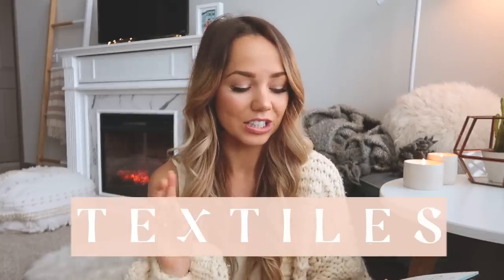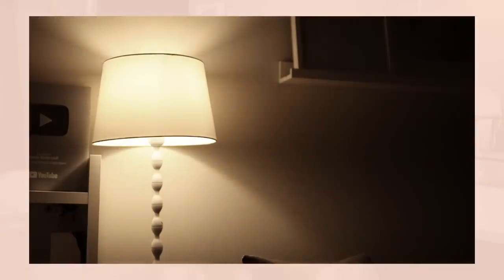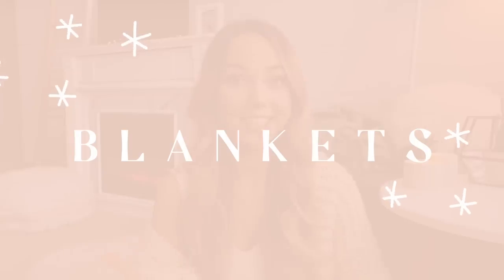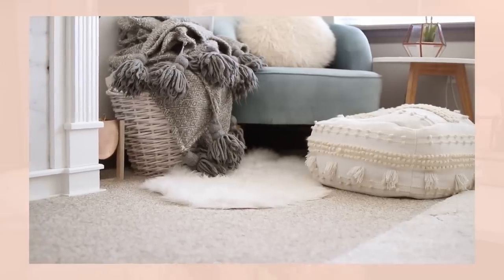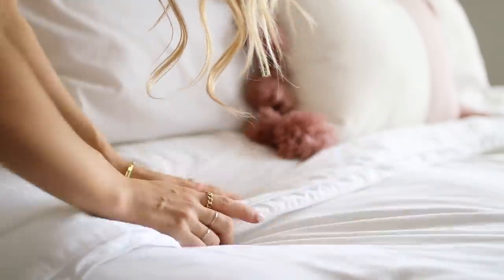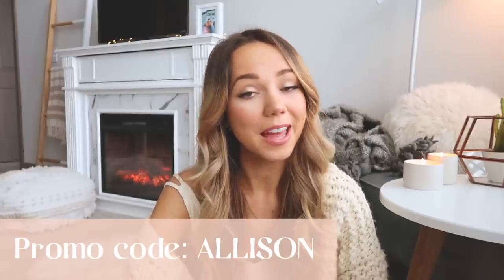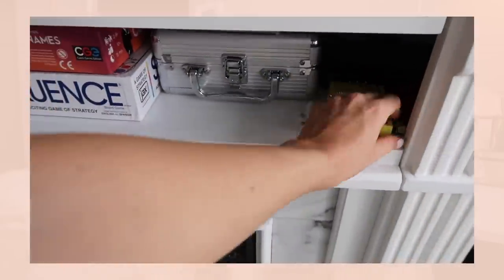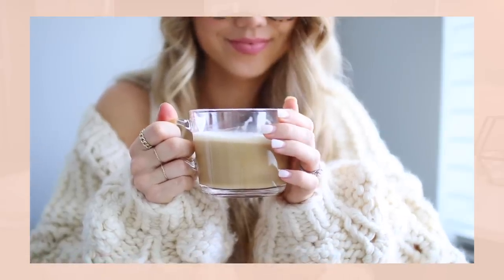10 WAYS TO MAKE YOUR HOME COZY (HYGGE) ✨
In today's video, I'm sharing 10 tips and ways you can make your home more cozy & hygge.

Creating a cozy space that fosters rest and community is so important to me and I hope this video helps you create a space that inspires you as well! ✨

SHOP THIS VIDEO:
♡ Hygge book
♡ Our fireplace